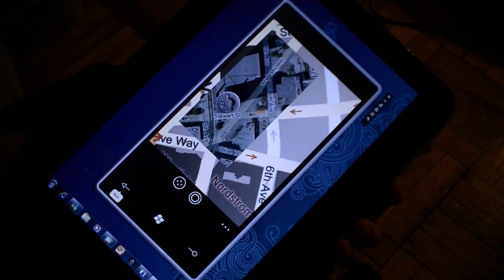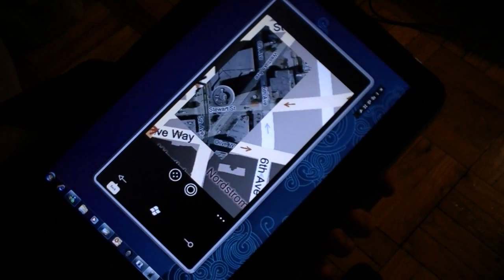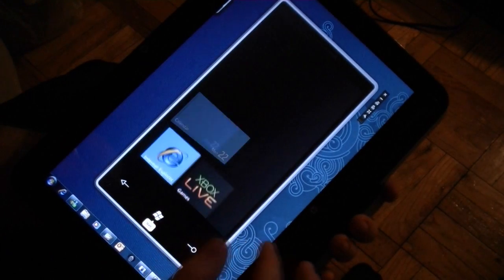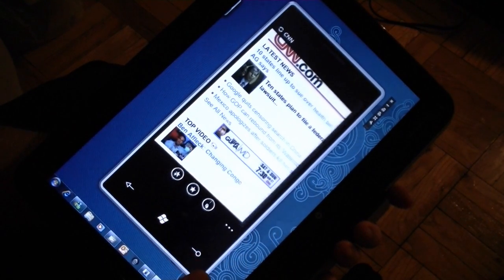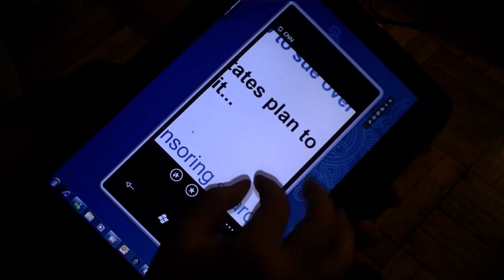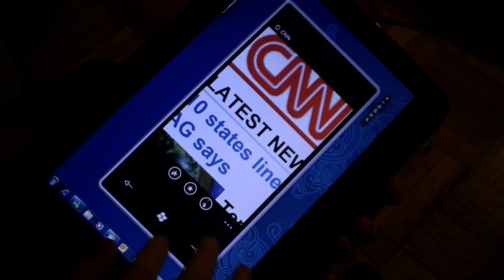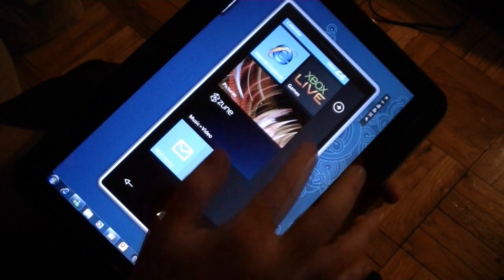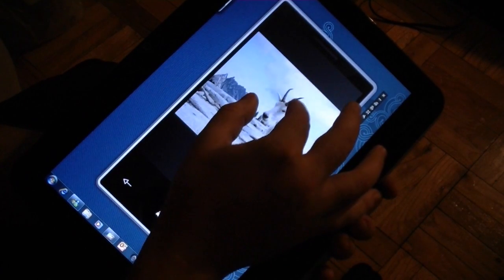Multitouch on the Windows Phone 7 Series Emulator | Pocketnow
Here's a look at the Windows Phone 7 emulator running on a multi-touch capable HP Touchsmart TM2 Tablet PC.